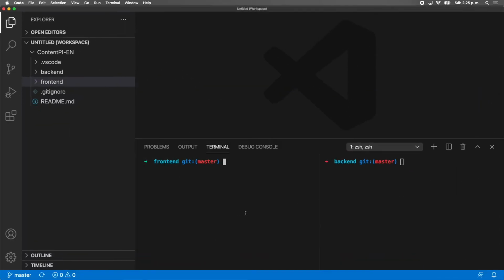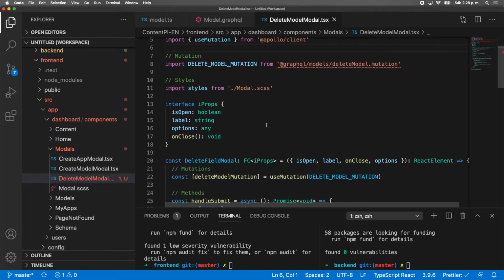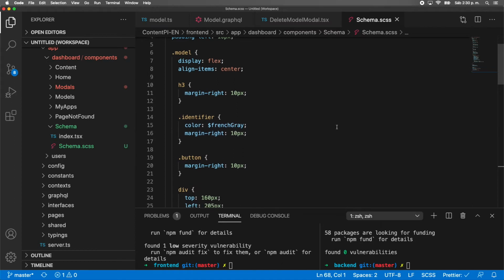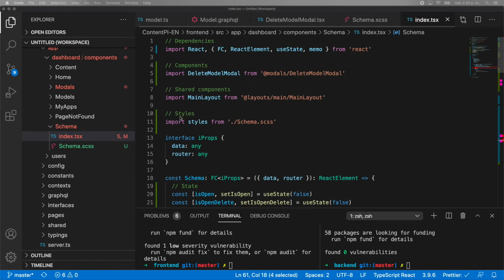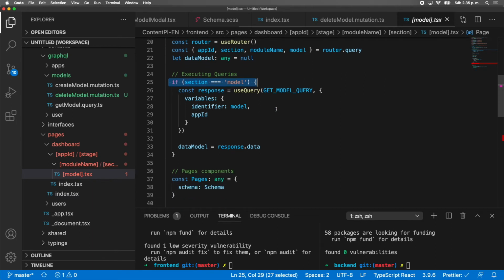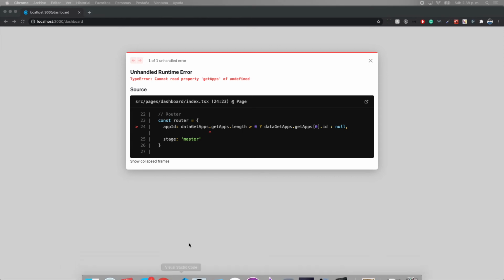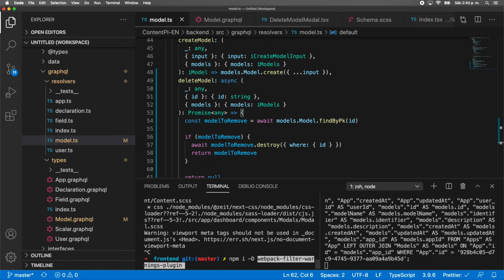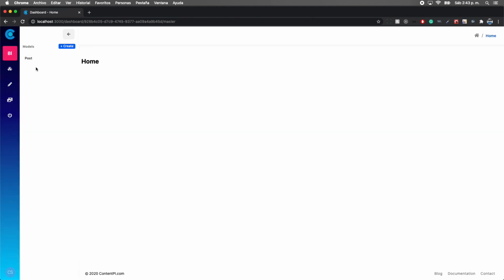17. How to build a Headless CMS with TypeScript, React, GraphQL & Node: Delete Model